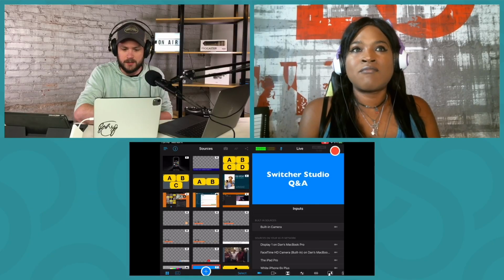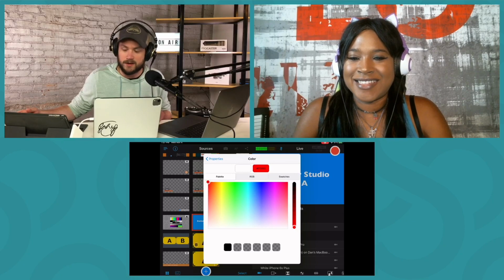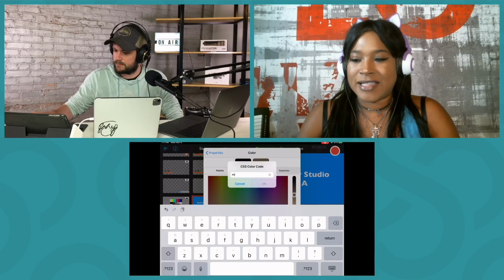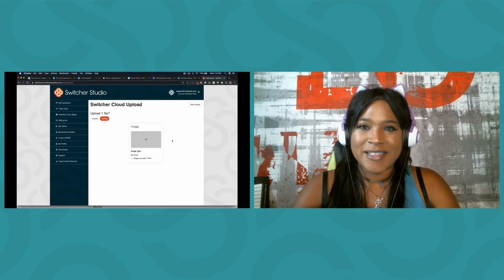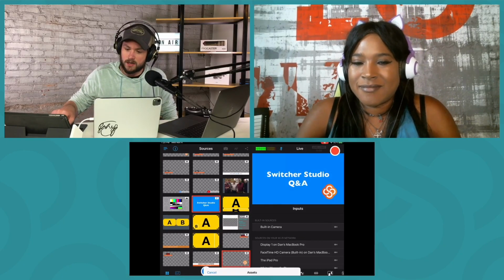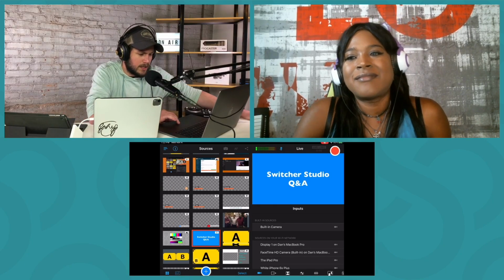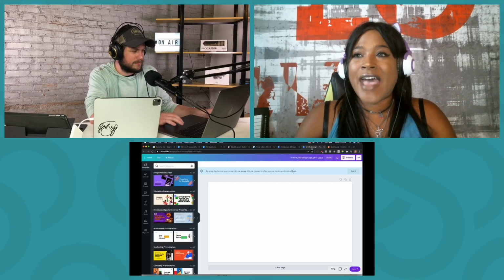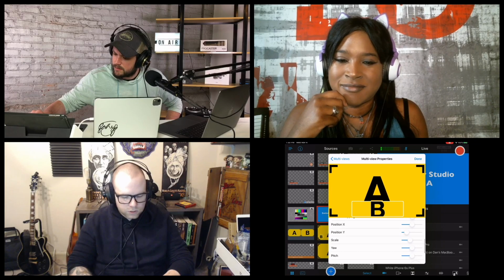Customizing Graphics for Your Livestream - Switcher Studio Tutorial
This Switcher Studio Tutorial will show you how to create amazing custom graphics and level up your livestream video production.

ABOUT THIS VIDEO:
Meet the Switcher Studio Support Team! They are here to teach you how to use Switcher Studio, answer some of our Switcher Studio Creators questions and have a few laughs along the way.

Every week our Switcher Studio Tutorial Facebook Live Series airs in our Switcher Studio 101 Facebook Group page. Now you can find this series on the Switcher Studio YouTube.

This Switcher Studio Tutorial breaks down questions such as how to add graphics to a livestream, how to create customized graphics and how to create a livestream in Switcher Studio! Checkout topics by timecode below:

00:02:40 - How do I add graphics to my livestream using Switcher Studio?

00:06:00 - How do I customize graphics in my livestream?

00:09:00 - How do I bring in my logo and graphics into Switcher Studio?

00:17:00 - How can I match my Switcher Studio graphics to my company’s style guide?

00:19:30 - How do you customize Switcher Studio MultiViews?

00:21:00 -  How can I customize Picture in Picture?

00:24:45 - What tools can I use to design graphics fro my livestream?

00:31:25 - Chris Strubb stops by to talk live-streaming and Give for Good.

WATCH 👀 MORE VIDEOS FROM SWITCHER STUDIO:

How do you use Switcher Studio? How do I set-up a Multicamera Livestream? Or are you looking for some awesome Switcher Studio Tutorials? Checkout more videos from Switcher Studio below 👇

We Are Switcher Studio.

What Does Switcher Studio Offer?

Switcher studio lets you connect multiple iPhone and iPads to create unforgettable multi camera live videos complete with text, graphics, editing and effects. Switcher Studio video software allows you to stream directly to Facebook, YouTube, LinkedIn, Microsoft Stream, Twitch and more.

LinkedIn Live Preferred Partner